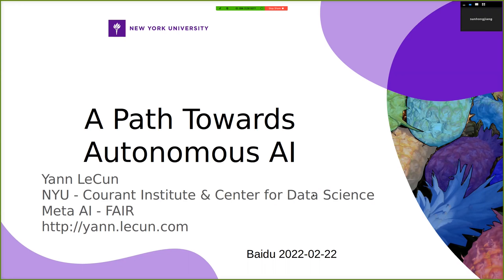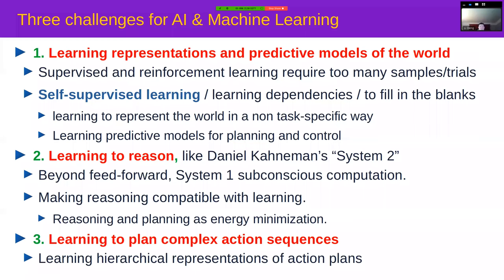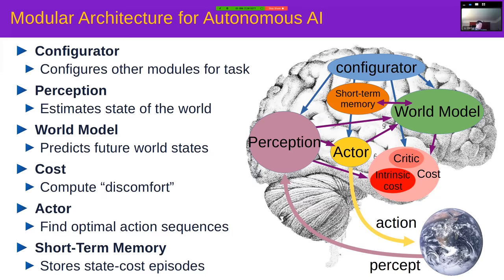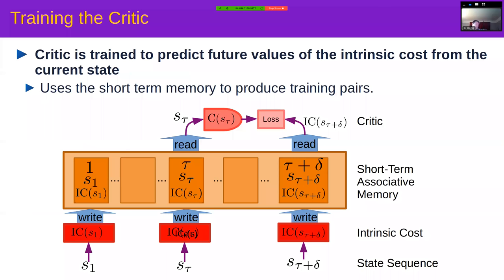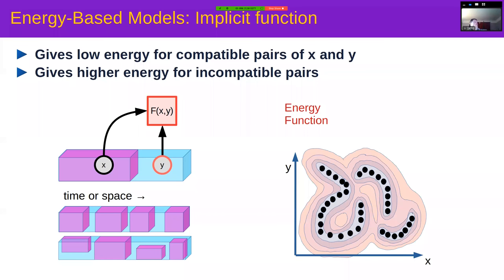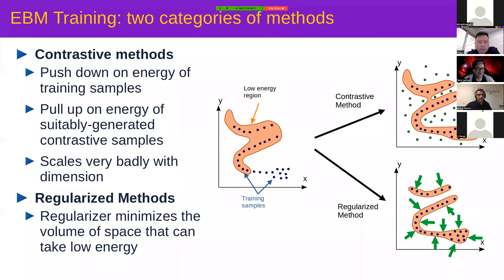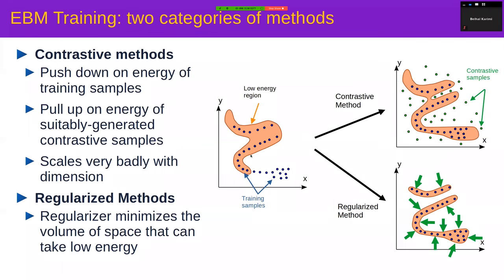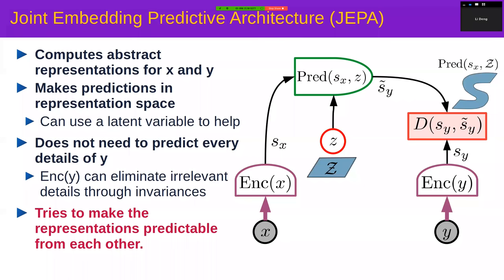Yann LeCun: "A Path Towards Autonomous AI", Baidu 2022-02-22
Technical talk by Yann LeCun:
"A Path Towards Autonomous AI"
Hosted virtually by Baidu on 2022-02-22.

TL;DR:
- autonomous AI requires predictive world models
- world models must be able to perform multimodal predictions
- solution: Joint Embedding Predictive Architecture (JEPA)
- JEPA makes prediction in representation space, and can choose to ignore irrelevant or hard-to-predict details.
- JEPA can be trained non-contrastively by (1) making the representations of input maximally informative, (2) making the representations predictable from each other, (3) regularizing latent variables necessary for prediction.
- JEPAs can be stacked to make long-term/long-range predictions in more abstract representation spaces.
- Hierarchical JEPAs can be used for hierarchical planning.

Topics:
- How to get machines to learn like humans and animals?
- Challenges in AI: self-supervised learning, reasoning, hierarchical planning
- Learning models of the world
- architecture for autonomous AI: world model, cost, actor, perception, configurator, short-term memory.
- perception-action cycle: Mode-1 (reactive) and Mode-2 (planning)
- Intrinsic Cost and Trainable Cost modules
- building and training a world model
- self-supervised learning (SSL)
- Energy-Based Models:
- contrastive and regularized training methods
- EBM architectures: Joint Embedding Predictive Architecture (JEPA)
- contrastive methods for training JEPA (bad)
- regularized (non-contrastive) methods for training JEPA (good)
- VICReg: Variance Invariance Covariance Regularization
- hierarchical JEPA for world models.
- hierarchical planning under uncertainty with hierarchical JEPA